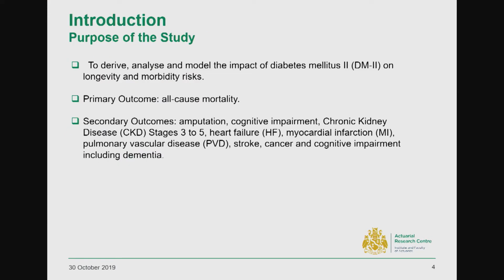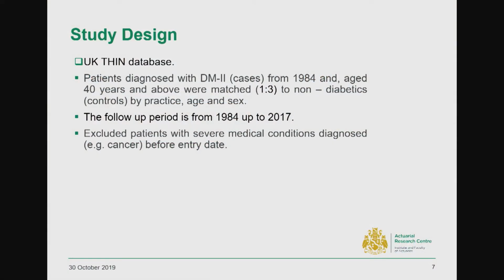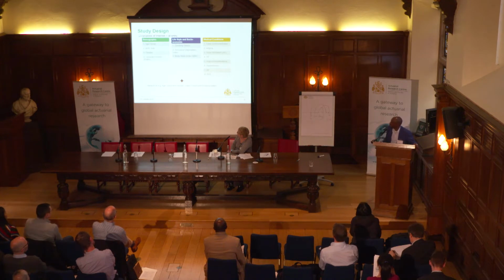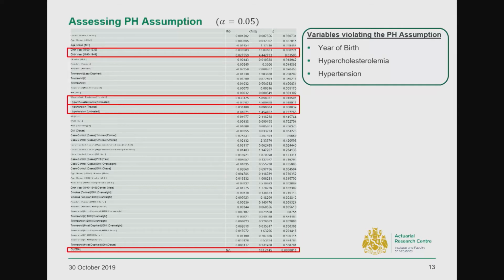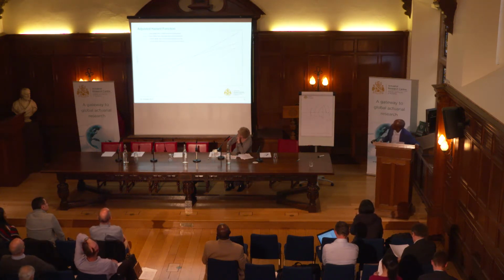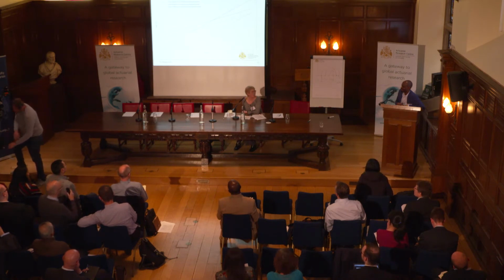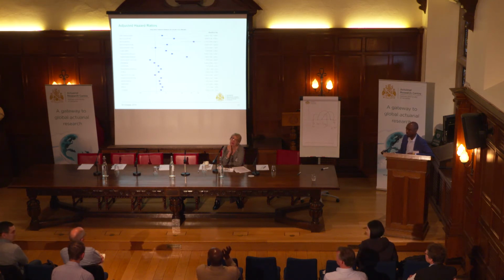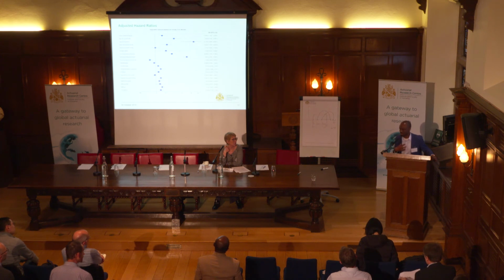ARC Technical Workshop October 2019 - Beyond Proportional Hazards: Plenary 6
Plenary 6 - Diabetes and its effect on Longevity

This ARC technical workshop was delivered by the ARC’s Big Health and Actuarial Data commissioned research programme. The programme develops new methods for assessing basis risk and evaluating longevity improvement based on Big Health and Actuarial Data. The workshop covered contemporary methods of survival analysis and their use in assessment of possible changes in longevity and population life expectancy due to medical advances.